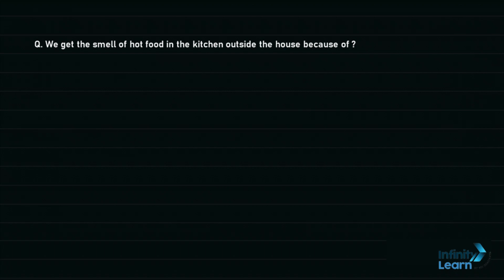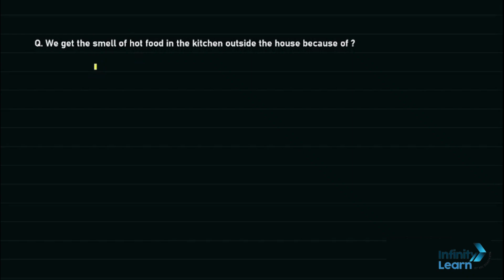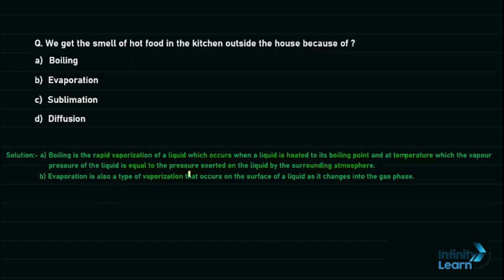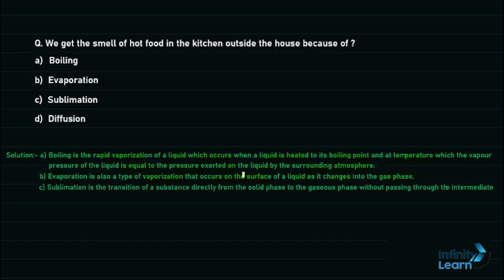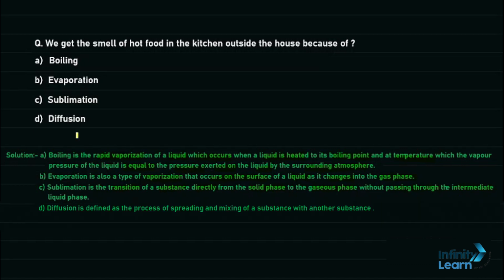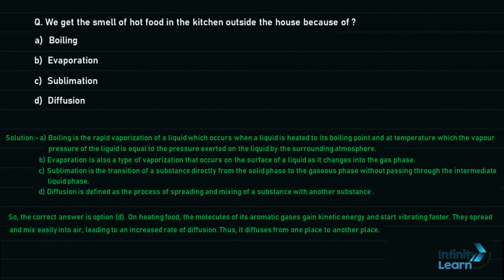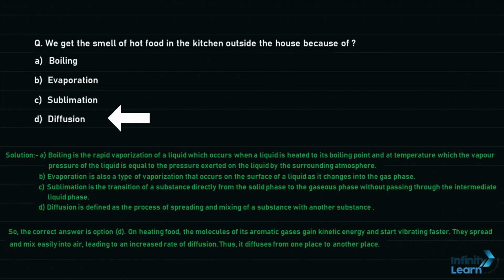We get the smell of hot food in the kitchen outside the house because of |matter in our surrounding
Today's video is about  on our youtube channel "Notebook Tutorials".🙏🙏

    ✔   NCERT SOLUTIONS
    ✔   MATHS
    ✔   SCIENCE
    ✔   SOCIAL STUDIES
    ✔   HINDI
    ✔   ENGLISH
    ✔   PRACTICE PAPERS AND THEIR SOLUTIONS
    ✔   GENERAL KNOWLEDGE

🌍 Topics Related to this Video👇👇

✔ Class 9,matter in our surroundings,We get the smell of hot food in the kitchen outside the house because of diffusion, diffusion,

Notebook tutorials
Notebooktutorials